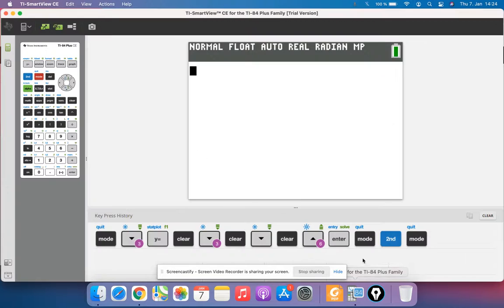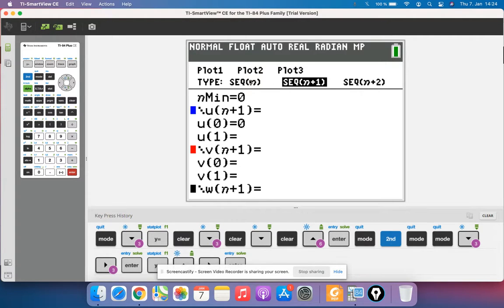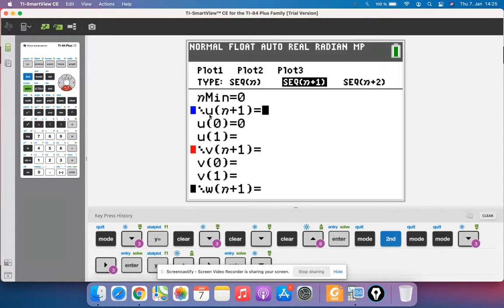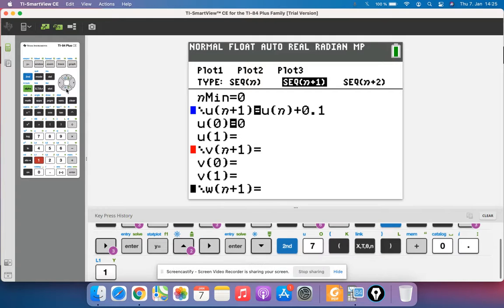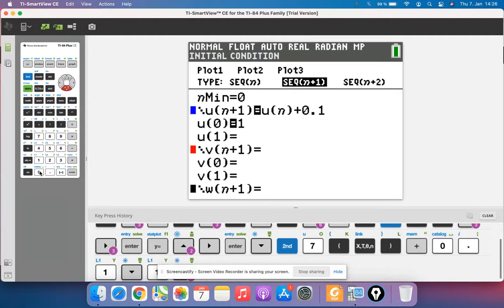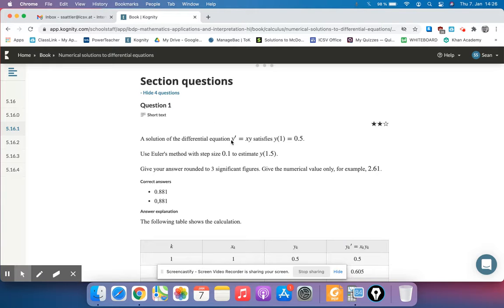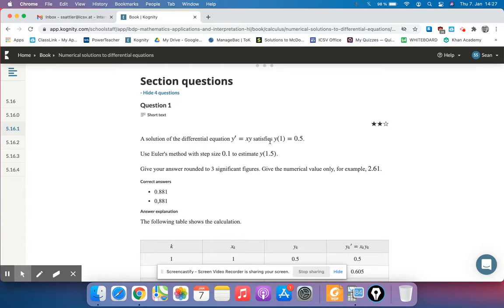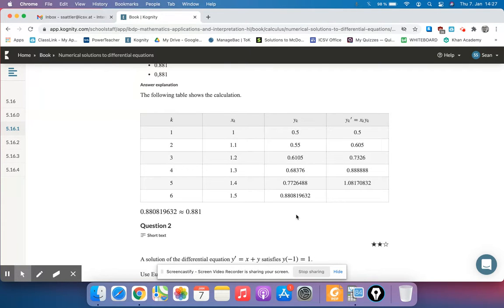5.16 Section Question #1